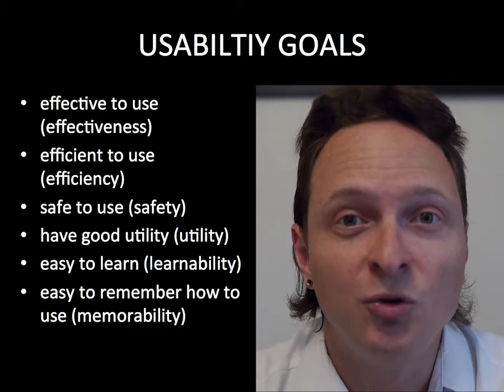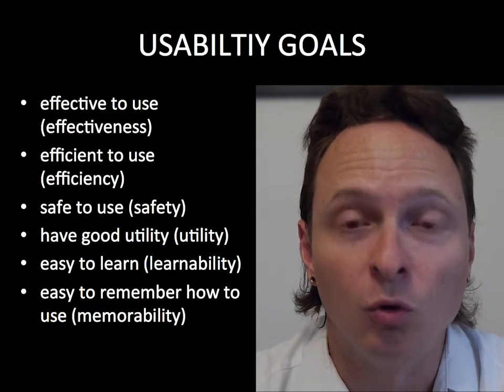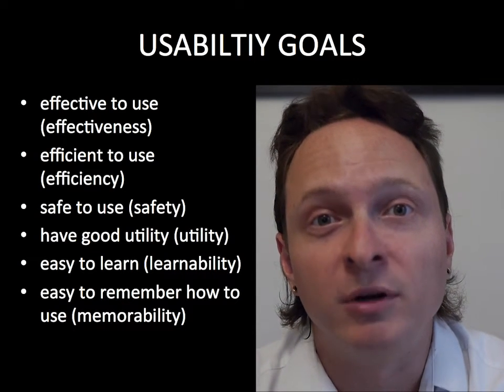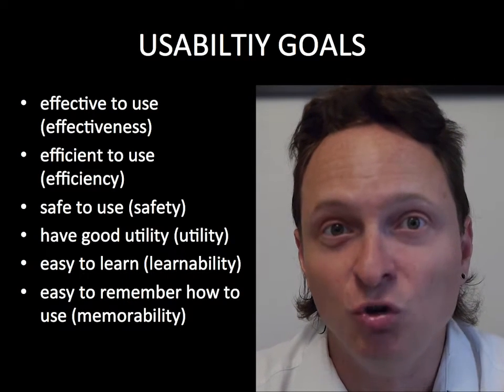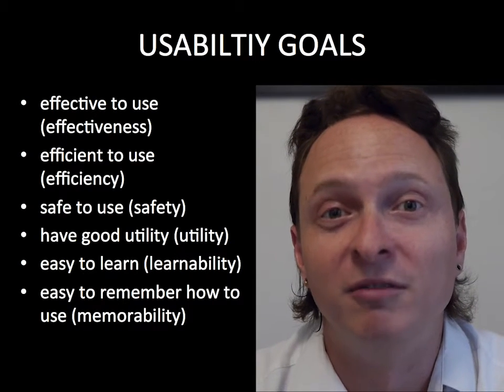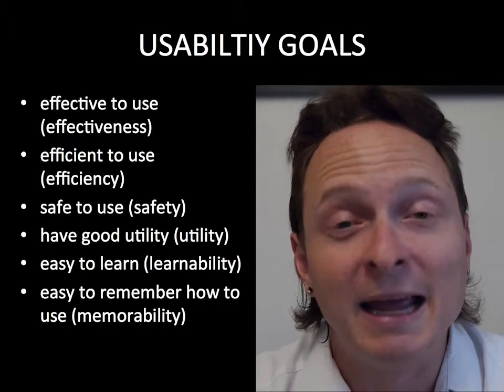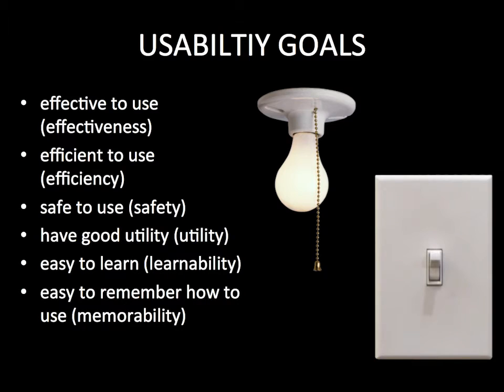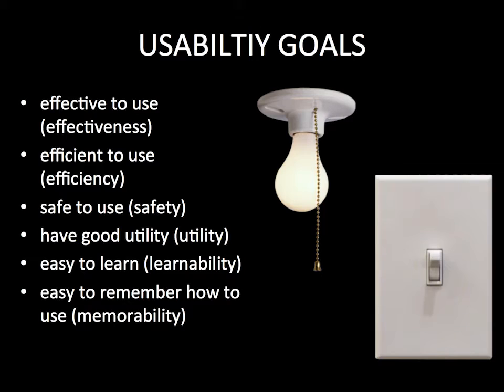Interaction Design Principles: Introduction